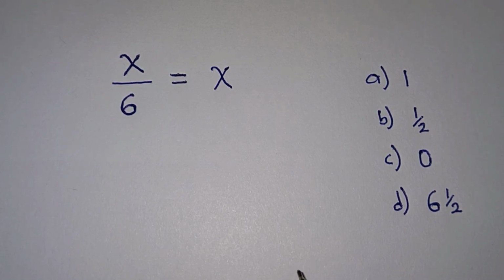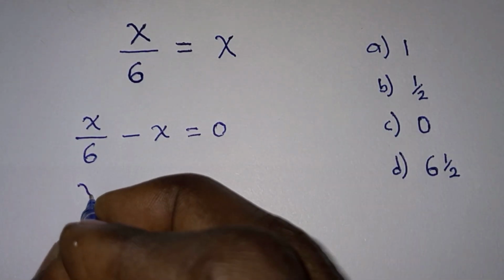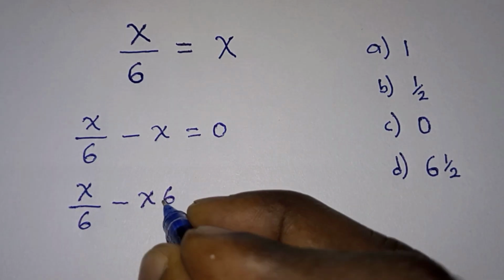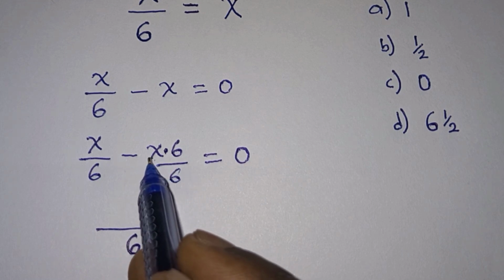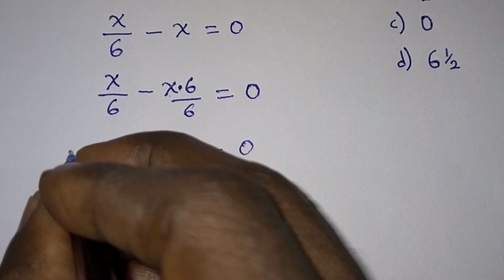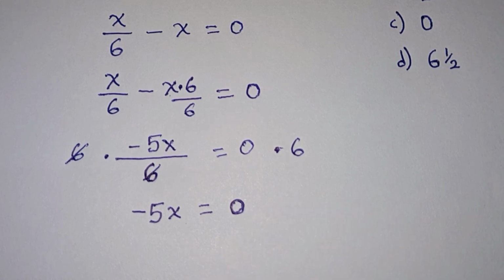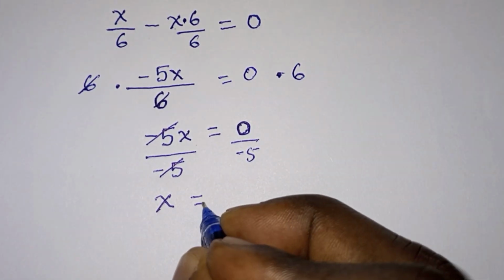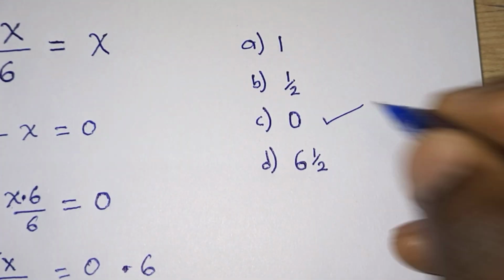Can You Solve for x?